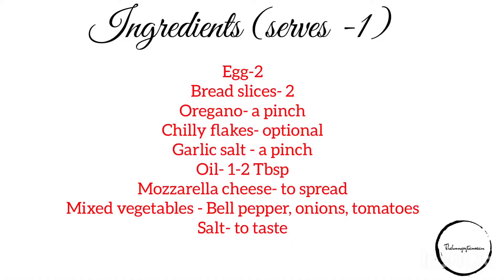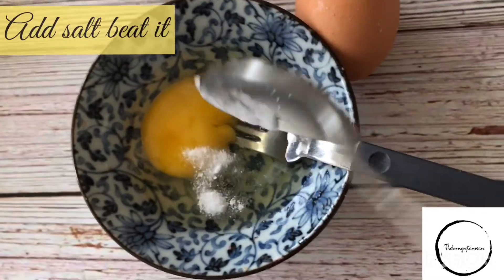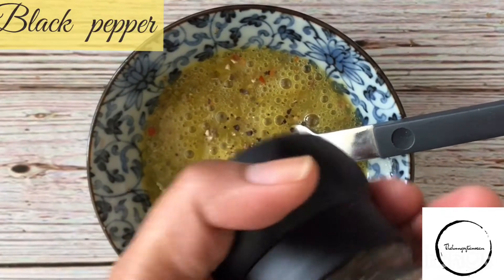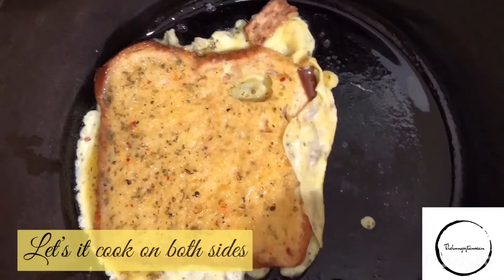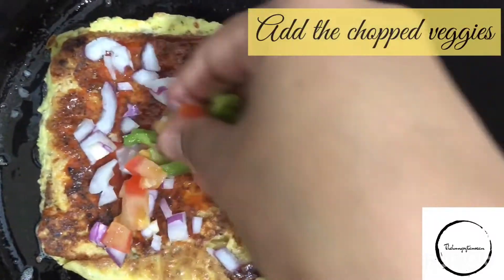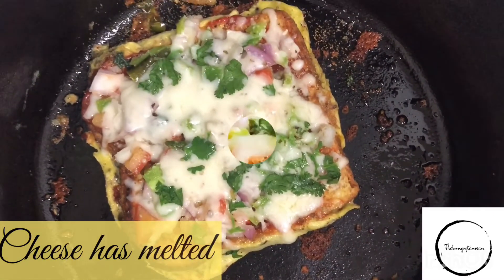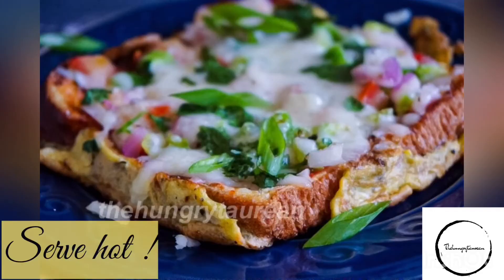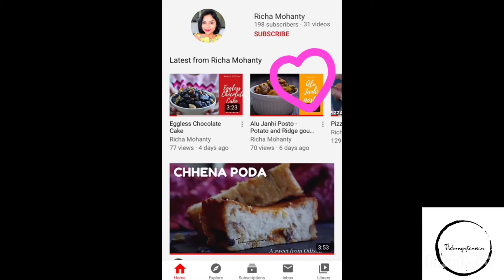French Toast Pizza/ फ्रेंच टोस्ट पिज़्ज़ा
Want to give a twist to your French Toast ? Wait bit longer ! Here is an easy recipe for changing that boring French toast into something interesting !

Ingredients( for 2 toasts):

Egg-2
Bread slices- 2
Oregano- a pinch
Chilly flakes- optional
Garlic salt - a pinch
Oil- 1-2 Tbsp
Mozzarella cheese- to spread
Mixed vegetables - Bell pepper, onions, tomatoes